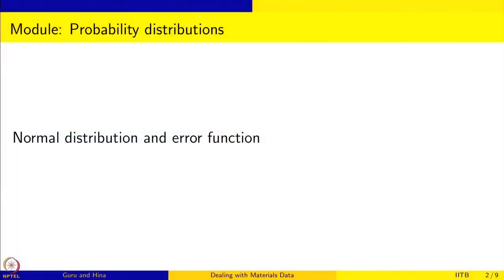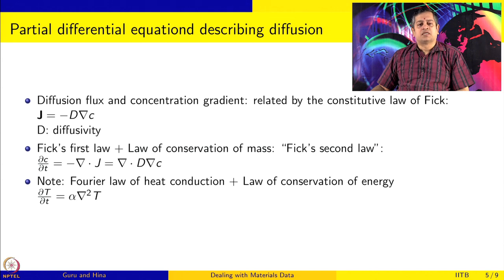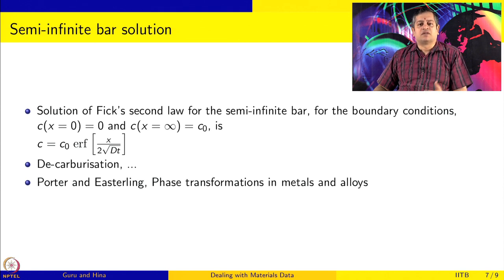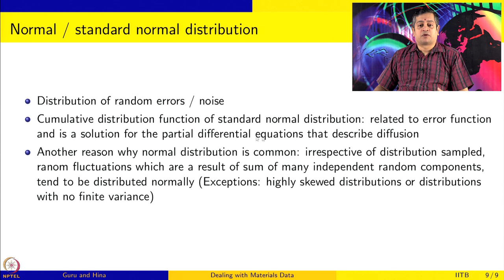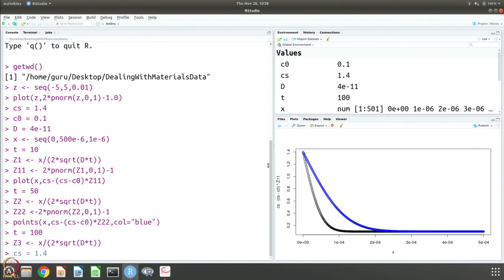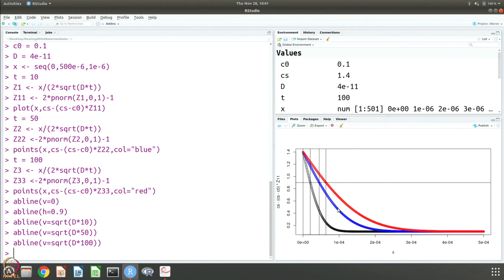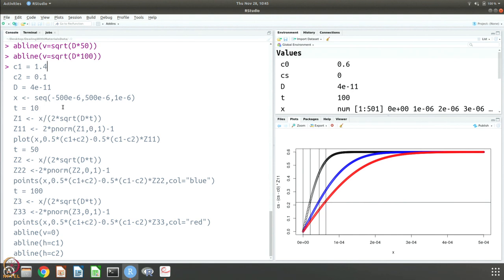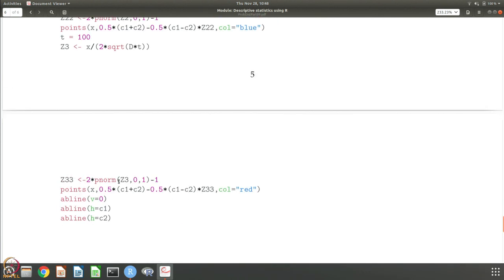Week 5: Lecture 45: Normal distribution and error function